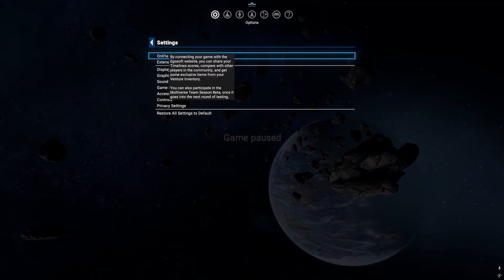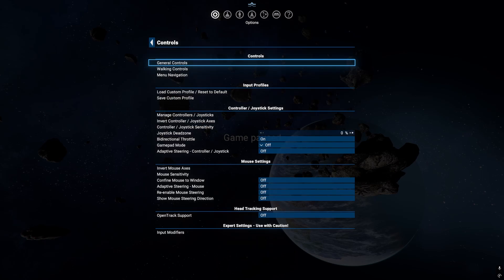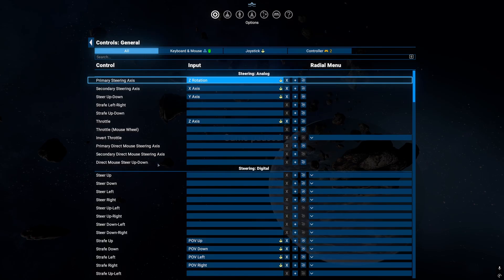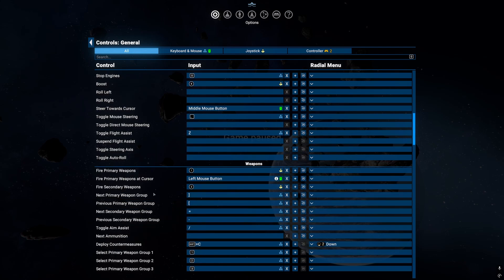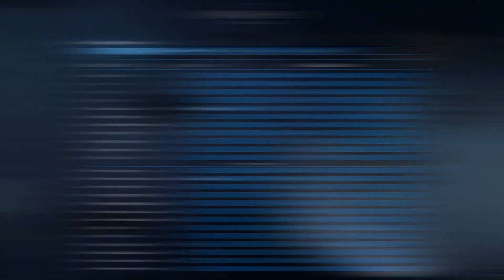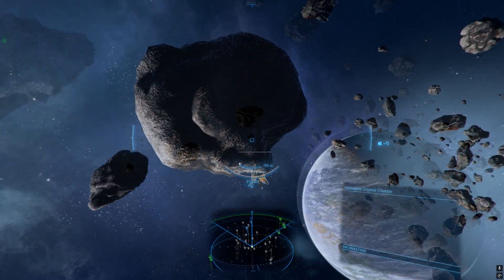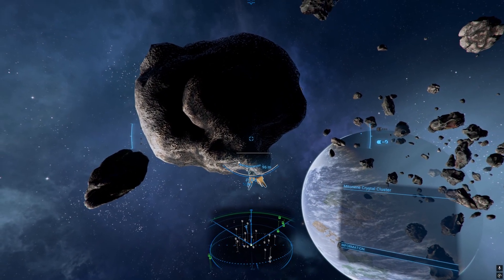Easier Mining Tip Using Your Mouse | X4 Foundations (Space Trading Simulation)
Short clip showing you how to set your primary fire button to follow your mouse cursor for easier shooting and mining in X4 Foundations.  What do you think of this game?

Bitcoin: bc1qksjk70l025nyjyt8zpc7k7wvyel22g233e2m48